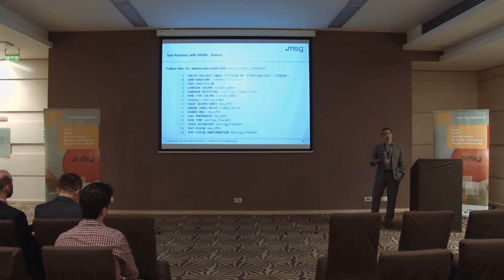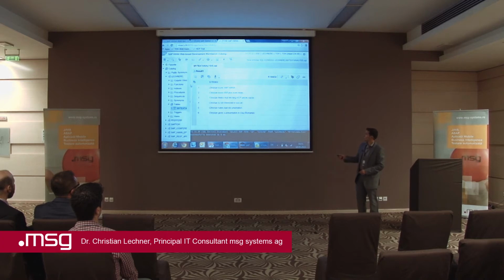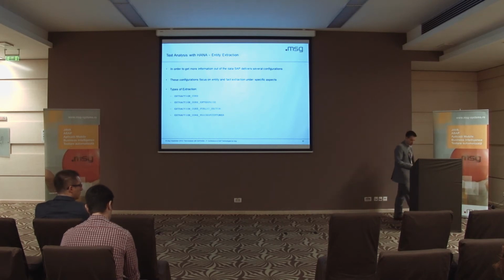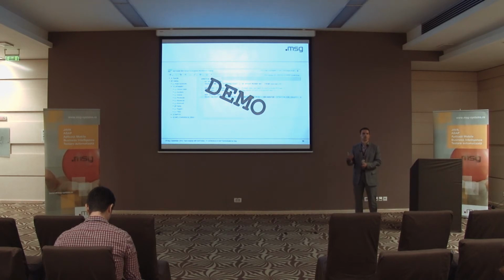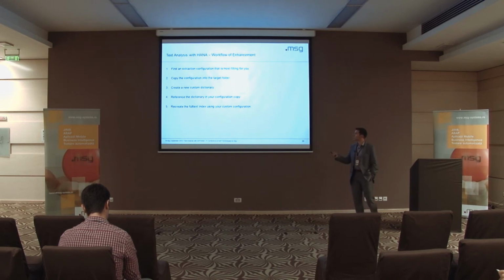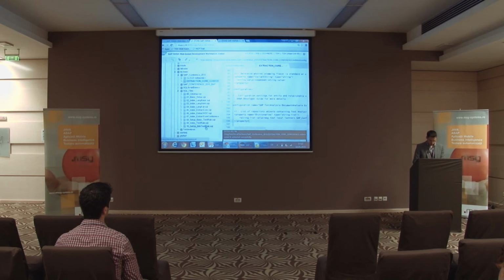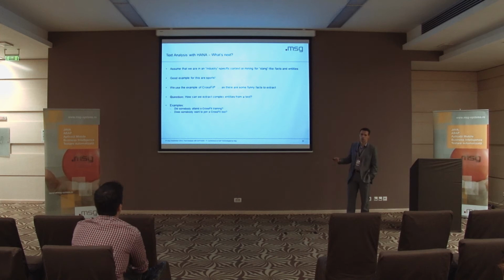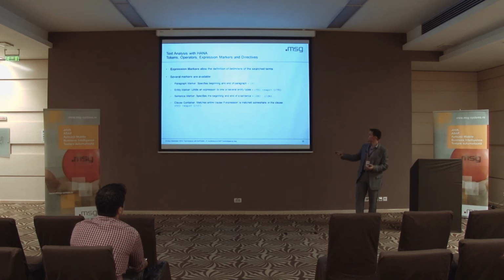Dr. Christian Lechner [Text Analysis with SAP HANA]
IT Conference on SAP technologies, 3rd edition
[18 September 2015, Cluj-Napoca]

Dr. Christian Lechner, Principal IT Consultant msg systems ag

Text Analysis with SAP HANA